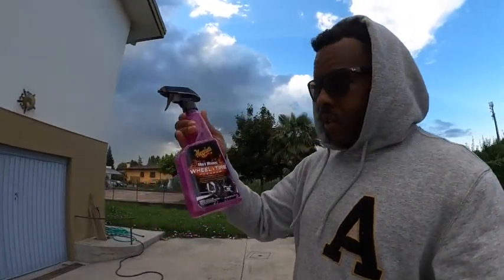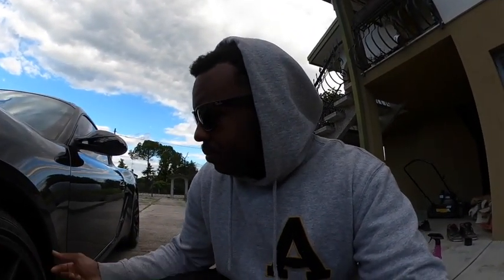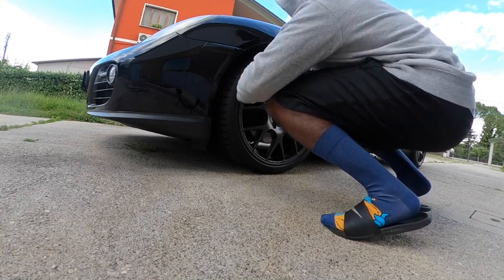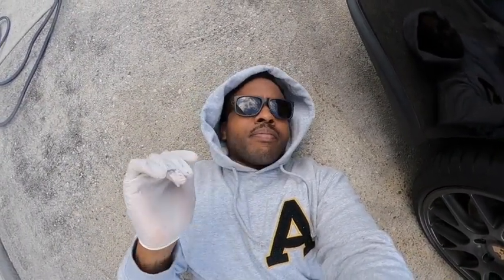HOW TO APPLY TIRE STICKERS - PORSCHE CAYMAN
In this video I show you how to apply tire stickers to your car to truly customize your ride

MUSIC
D.SCHOLL - NIGHTS LIKE THIS

DJI OSMO ACTION BUNDLE PACK

DJI OSMO POCKET BUNDLE PACK

GOPRO MAX 360 BUNDLE PACK

CLICK THAT LIKE BUTTON!